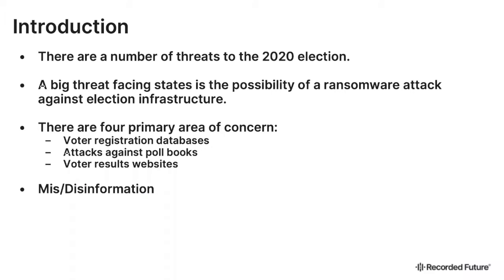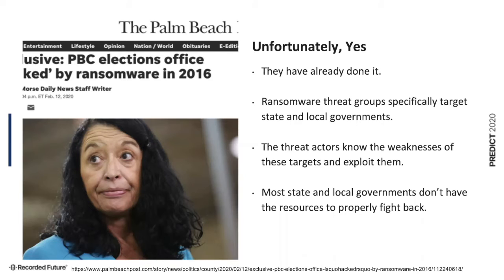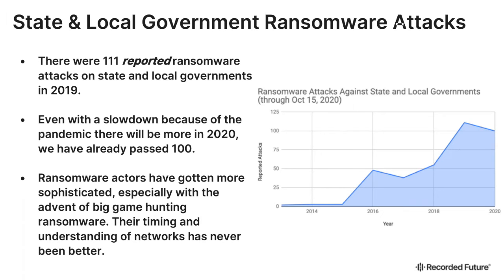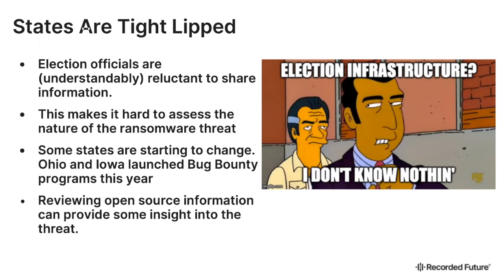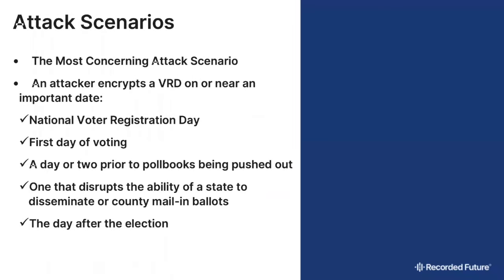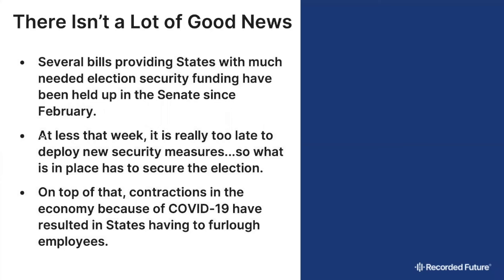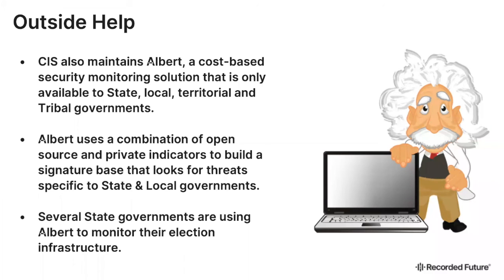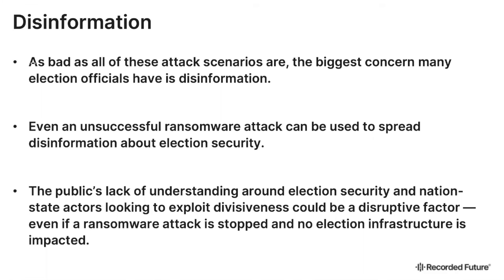Recorded Future - Elections and Ransomware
Triangle InfoSeCon 2020

In this session, we will look at how different aspects of the election are vulnerable to ransomware attacks, what the threat level really is, and how those attacks could be carried out.

Elections and Ransomware From ransomware threats to voter registration databases to disinformation, there is a lot of discussion around the potential impact a ransomware attack could have on the election. In this session, we will look at how different aspects of the election are vulnerable to ransomware attacks, what the threat level really is, and how those attacks could be carried out.

Alan Liska (Security Security Architect at Recorded Future)
Allan Liska is a senior security architect at Recorded Future. Allan has more than 15 years of experience in information security and has worked as both a security practitioner and an ethical hacker. Through his work at Symantec, iSIGHT Partners, FireEye, and Recorded Future, Allan has helped countless organizations improve their security posture using more effective intelligence. He is the author of “The Practice of Network Security, Building an Intelligence-Led Security Program,” and “Securing NTP: A Quickstart Guide” and the co-author of “DNS Security: Defending the Domain Name System and Ransomware: Defending Against Digital Extortion.”